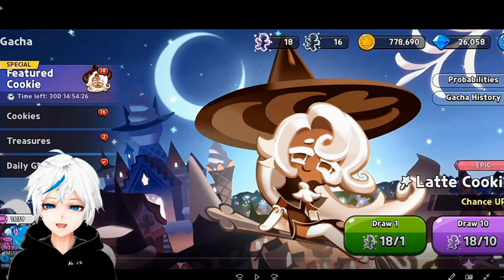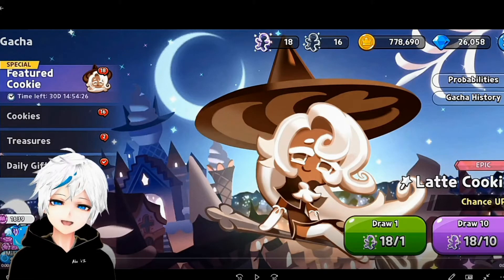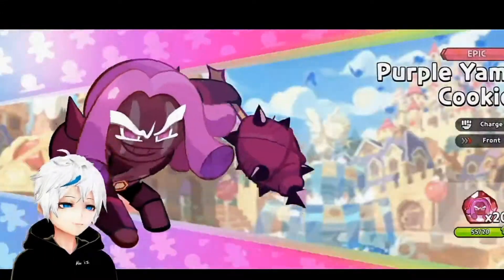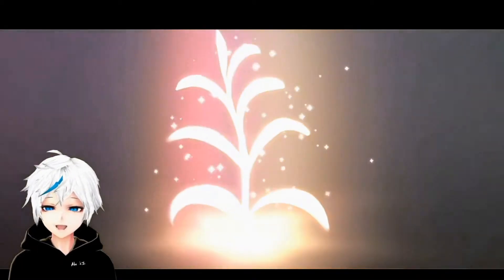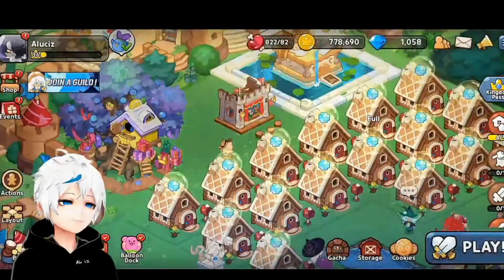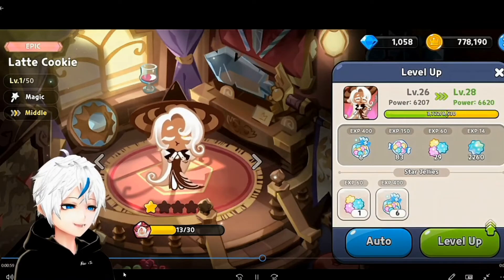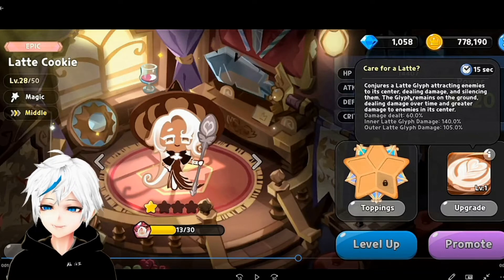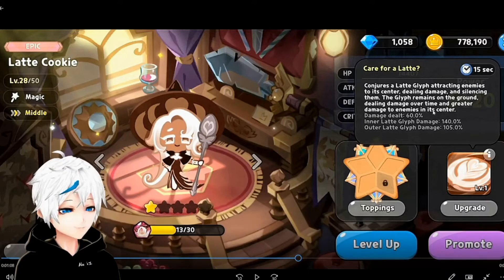pulling Gacha Latte Cookie~! (Cookie Run Kingdom)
After collecting about 26000 diamonds and some more I wonder how many latte I can pull out of gacha so I did. . =w= ลองเปิด